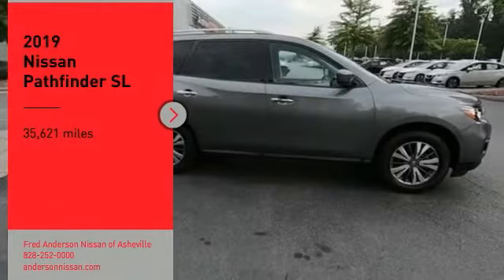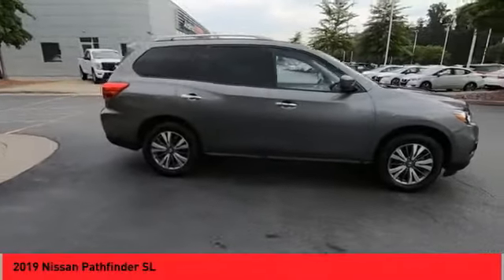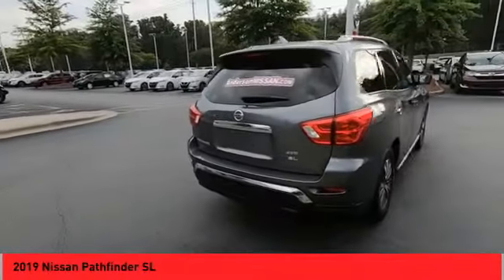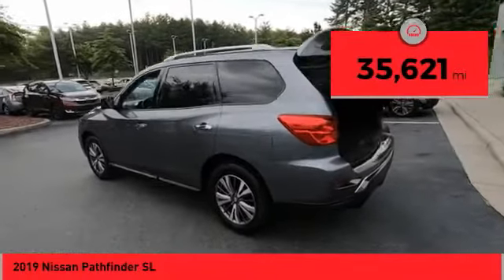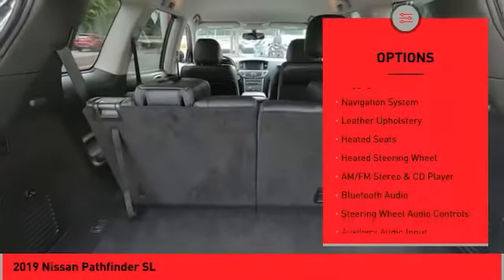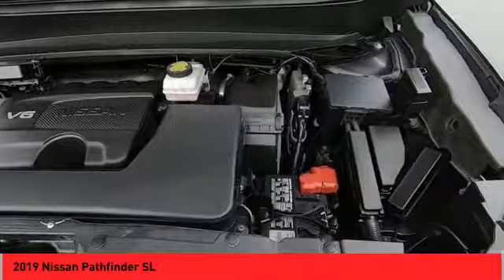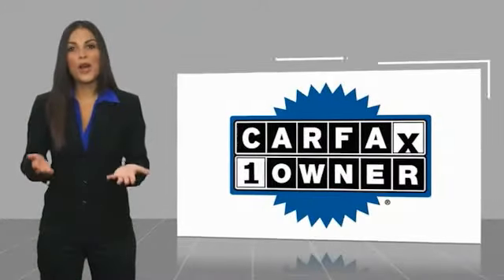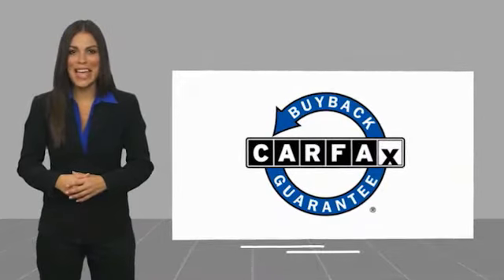2019 Nissan Pathfinder Asheville NC KC644461P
2019 Nissan Pathfinder SL

Recent Arrival! Priced below KBB Fair Purchase Price! CARFAX One-Owner. Clean CARFAX. *Still Under Factory Warranty**, **Available at Fred Anderson Nissan of Asheville. Call us today at **, Dual Climate Control, Heated, Leather, Memory Seats, * FREE OIL CHANGES!, Navigation, Aux Audio Input, Alloy Wheels, Dual Power Seats, Premium Bose Sound, Bluetooth, Keyless Entry, Back Up Camera. **Available at Fred Anderson Nissan of Asheville. Whether you stopped by because you are looking for a reliable, honest Nissan dealership in NC, or you are just browsing for your next dream car, we are ready and willing to do whatever we can to help make your experience a truly exceptional one. We work with over 30 different lenders to ensure you get the best deal! To get a quote please come visit us, call at , or go One of our representatives will get you the information you want. Do you prefer email, phone or text? Just let us know. We are proud to serve our neighboring customers in Asheville, NC, along with our customers throughout the Black Mountain, Mars Hill, Weaverville, Waynesville, Hendersonville, Marion, Greenville and Spartanburg areas. Our # 1 goal is to help you find the vehicle you love at a price you can afford wrapped in a deal you do not want to walk away from. Anderson Automotive Group is a family owned and operated business with locations in North and South Carolina. The group has Nissan, Toyota, and Kia dealerships located in Raleigh, Sanford, Fayetteville, and Asheville NC; Columbia and Charleston SC. With all dealerships known as The Family Store, our business is rooted in family values and structured with several family members serving in key positions.*